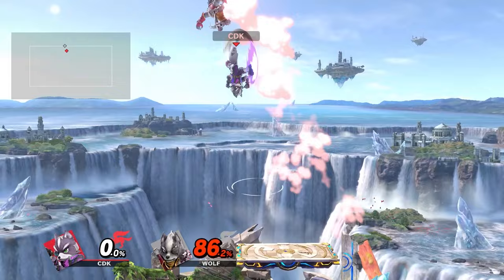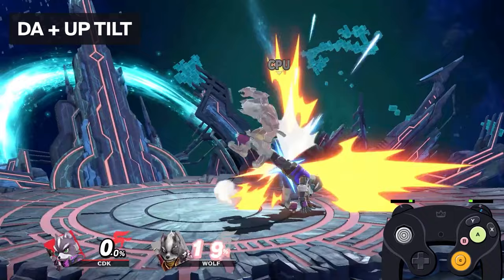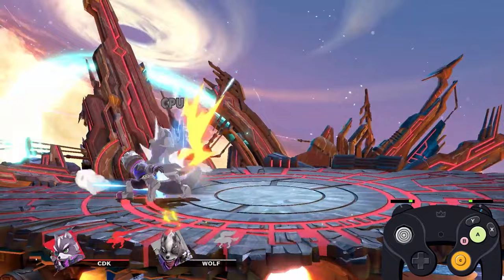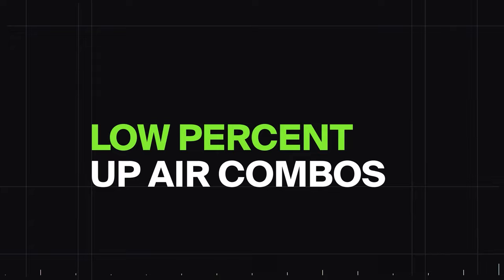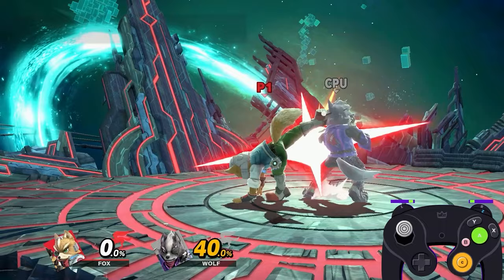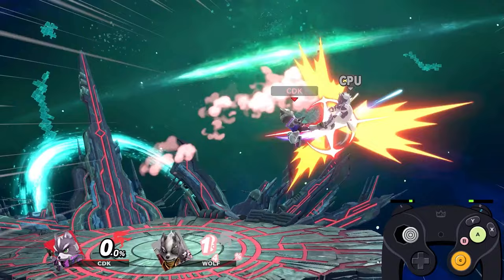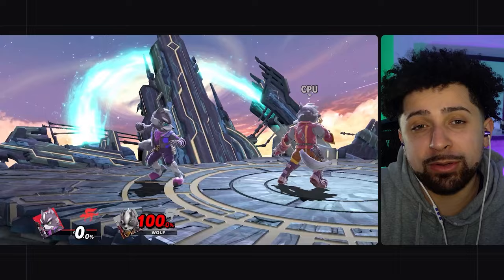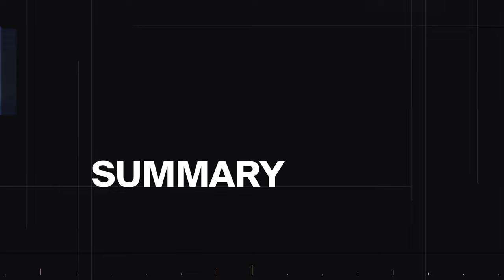Light Teaches How to Play Fox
Combos are the key to going from a good player to a great one. Learn the best way to utilize Fox's combos and routes in this episode.

Watch the rest of Light's series with a Metafy Membership!